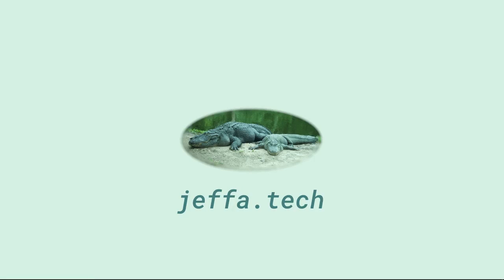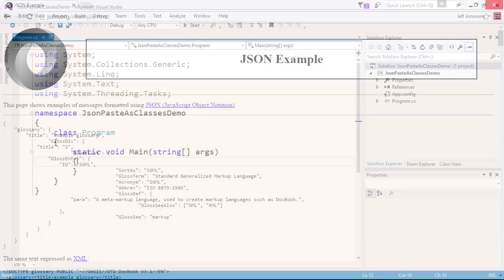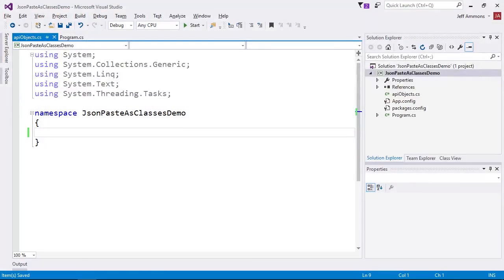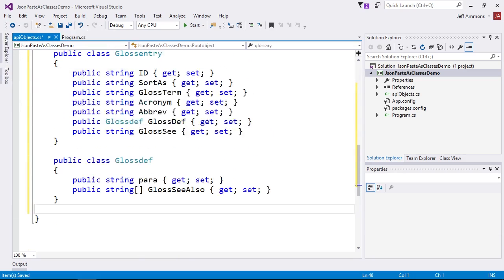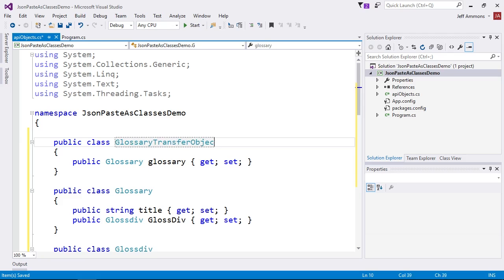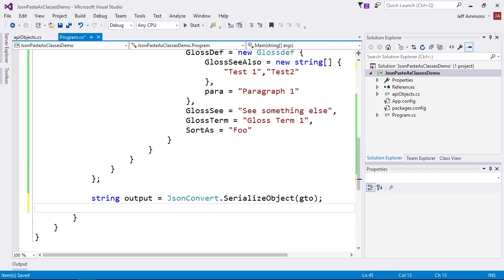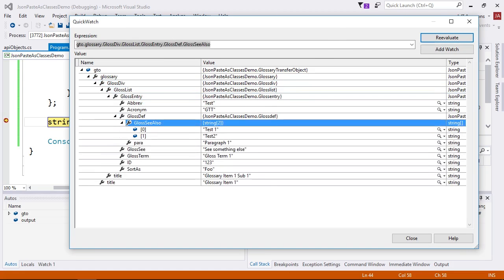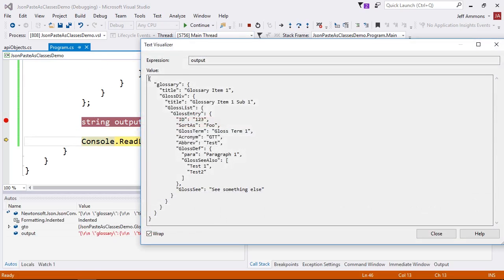Converting JSON to C# The Easy Way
If you write C# you inevitably have to create a set of classes to represent some JSON data you need to serialize and deserialize. In this short tutorial I show you how to do it extremely easily.